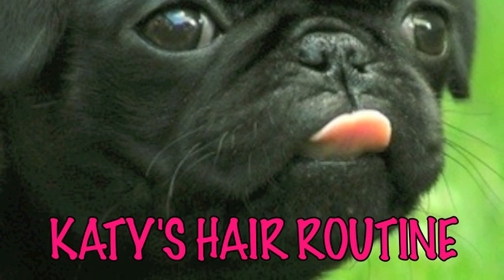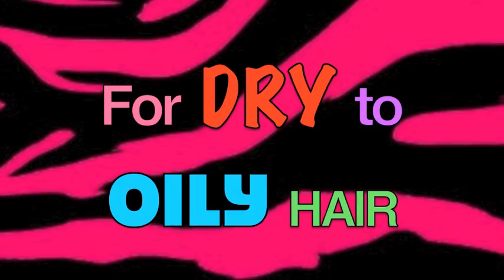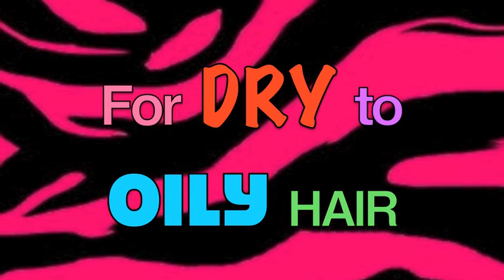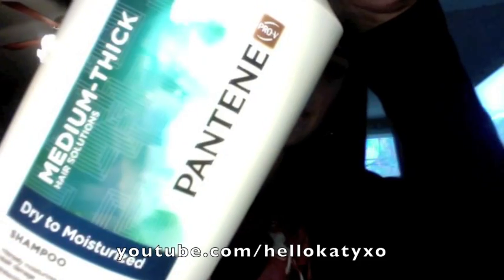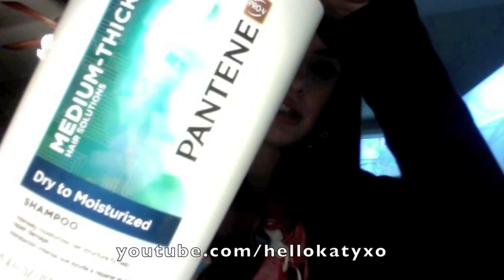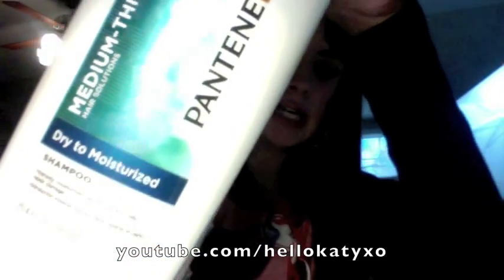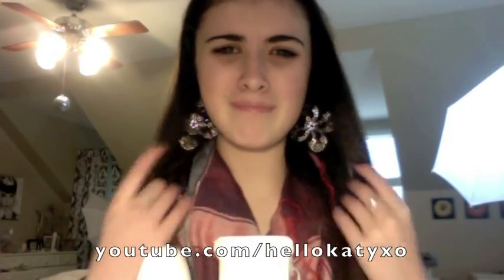Hair Flair (Routine)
x

FTC: Bought everything